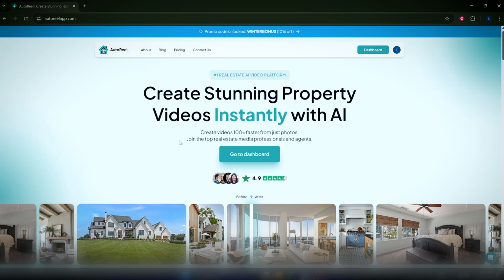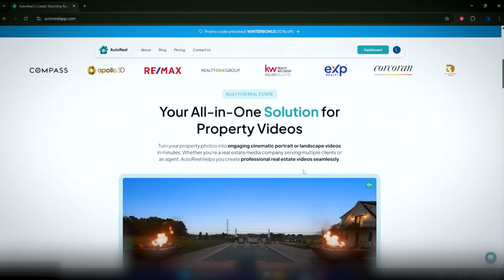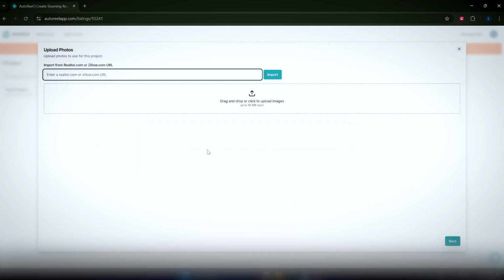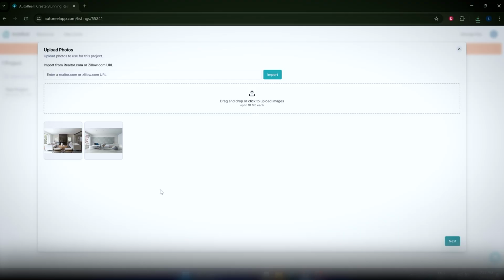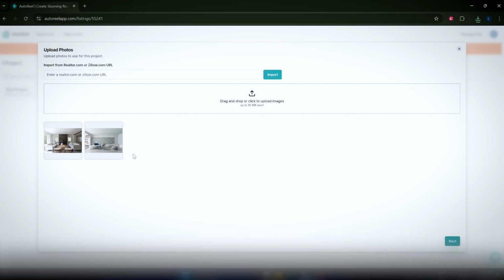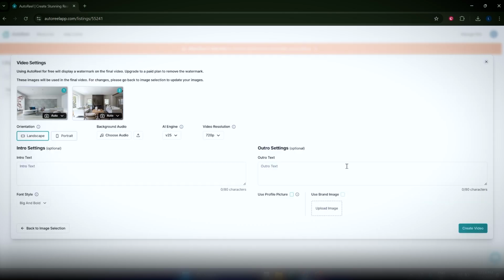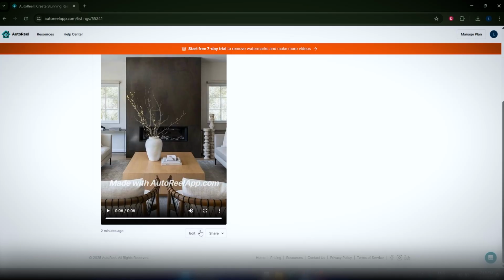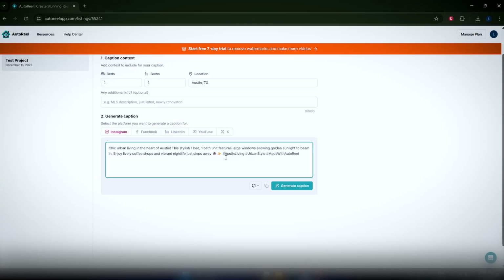AutoReel AI Tutorial - Turn Real Estate Photos to Videos